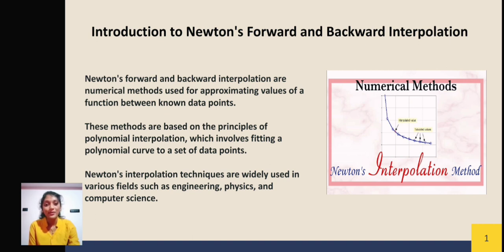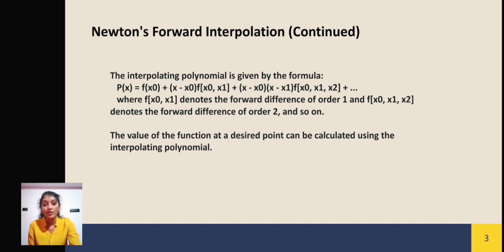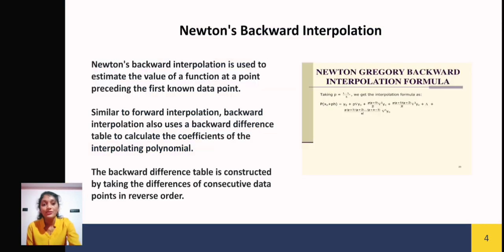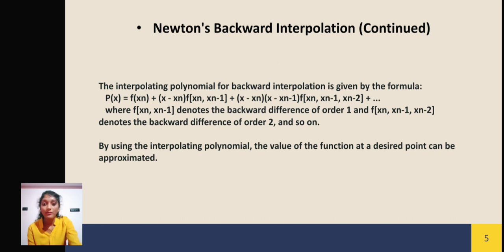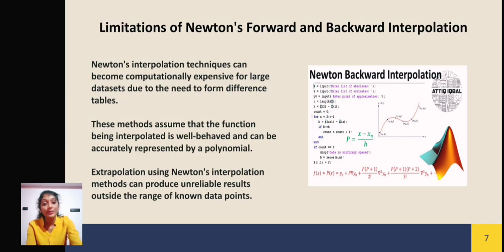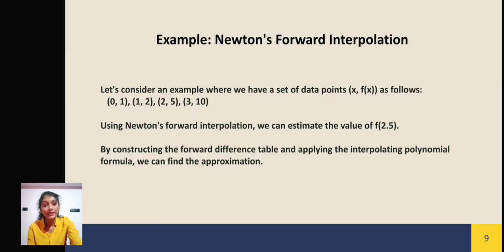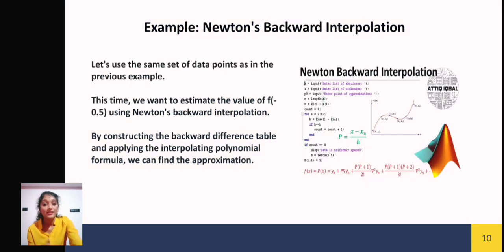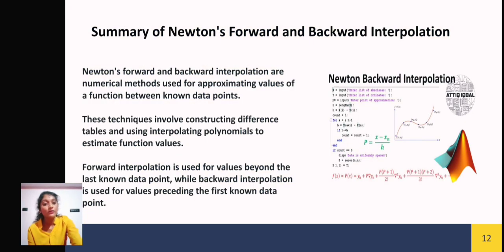•♬•♫•.NEWTON'S FORWARD AND BACKWARD INTERPOLATION {MATHEMATICS}.•♬•♫•.